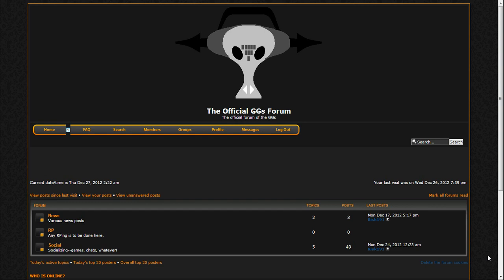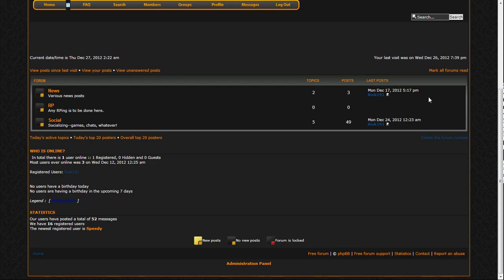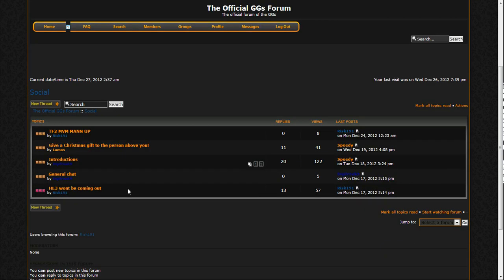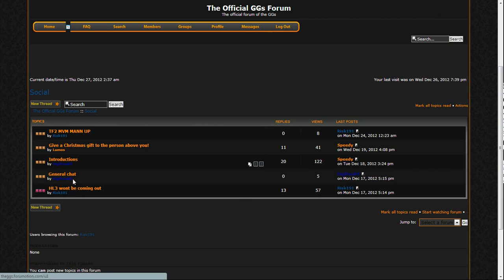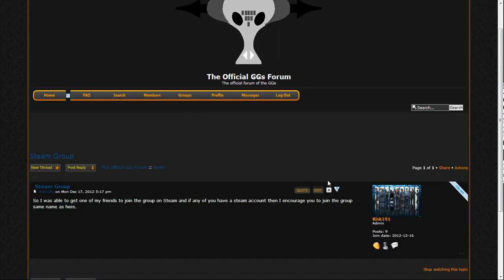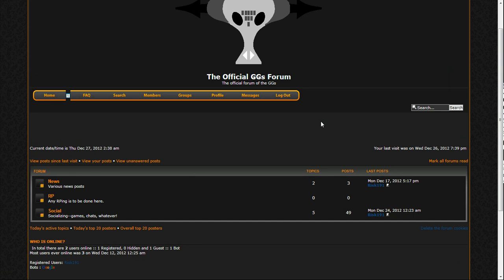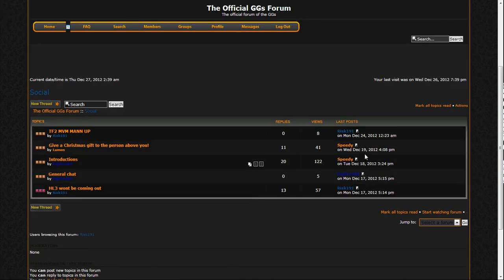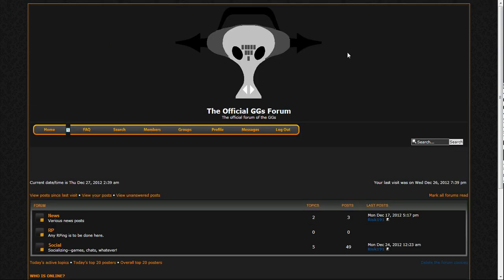OUR GROUP [LIVE COMMENTARY] Risk19l